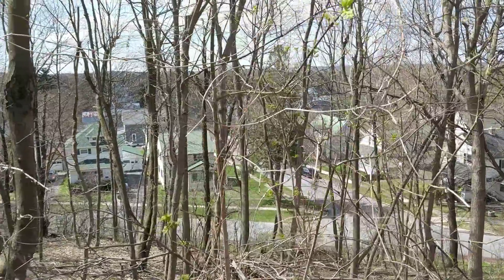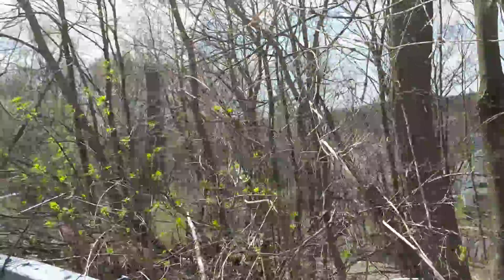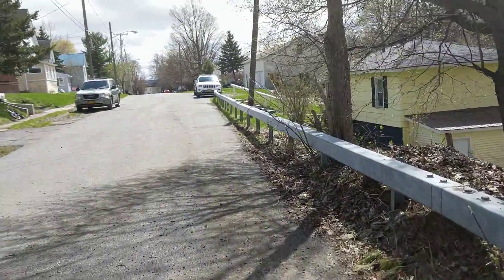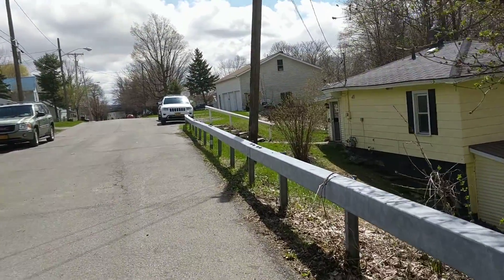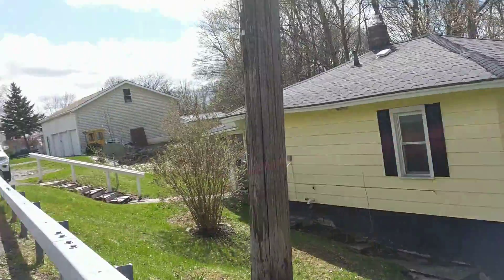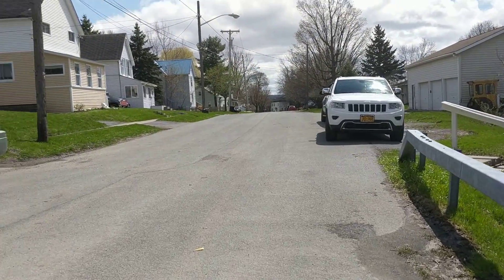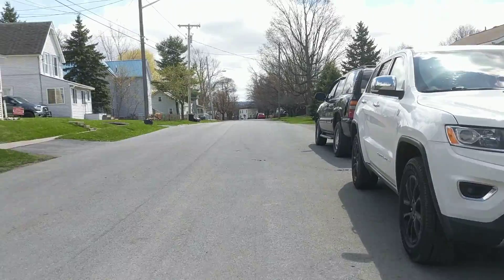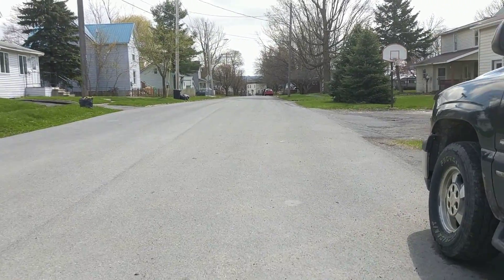Lillian St. 2